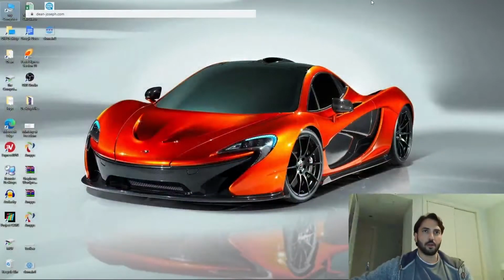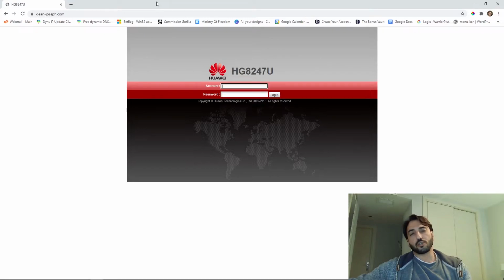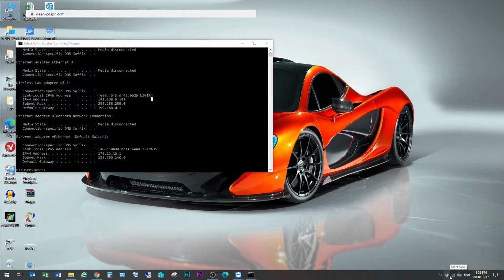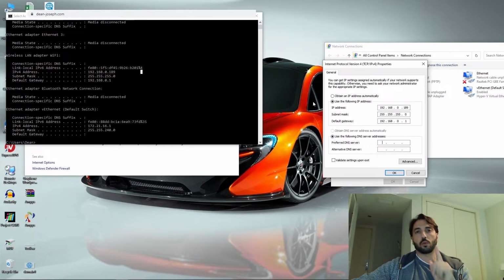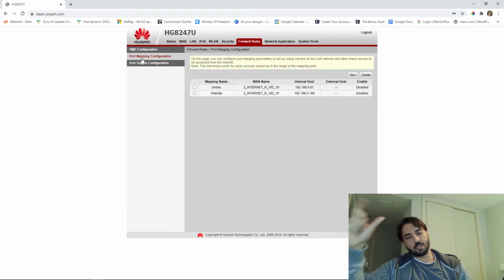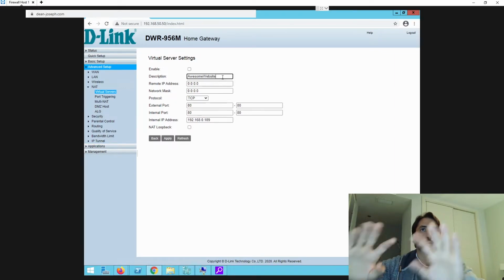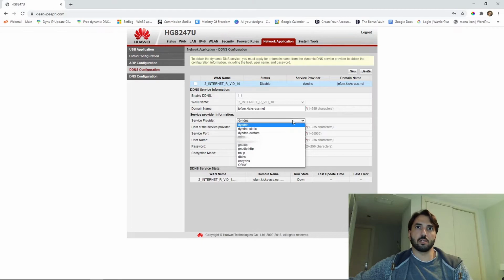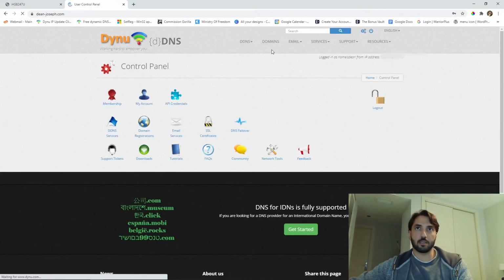Home Website Still Not Live? Your Router Setup Checklist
Hey guys, welcome back! In this video, I'll walk you through the router configuration step by step to get your site accessible from the internet. We'll focus on how to setup d-link router settings and d link router configuration, including essential port forwarding. This is crucial for networking, allowing you to learn how to access home server from anywhere.

I will take you through the setup of your router to make your new website accessible from the internet. This is the final stage in setting up a free domain and completely free WordPress website from home, running off your home pc. I will be taking you through a step by step guide on the setup which will allow traffic to reach your site and enable you to simulate a professional hosting environment. This part of the setup shouldn't take you more than 5-10 minutes.

Anyone and everyone can do this and I will guide you through the entire process. Feel free to drop me a comment if you need help and I will gladly assist you in getting setup.

Free website, completely free hosting, Free wordpress site, How to get a free domain, adding a free domain, settings up a free domain, how to host a website from home tutorials here!